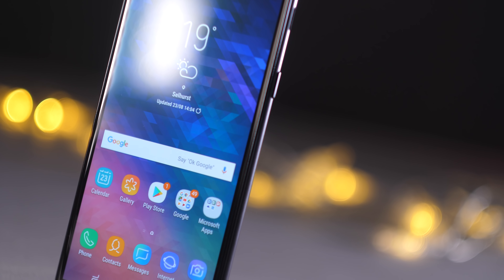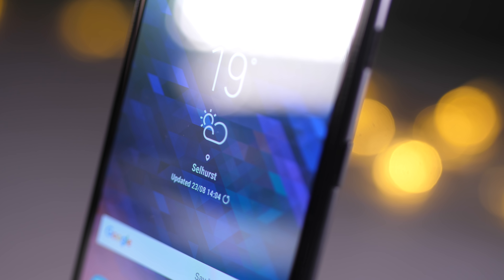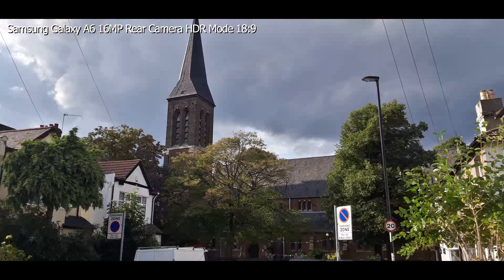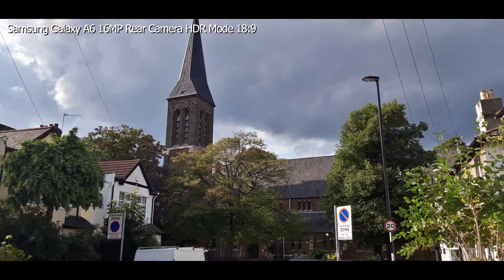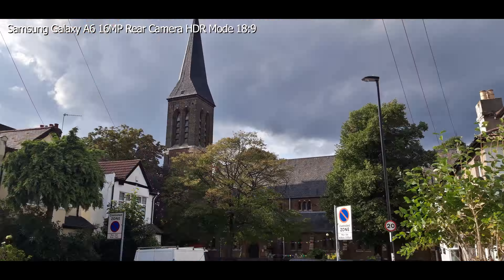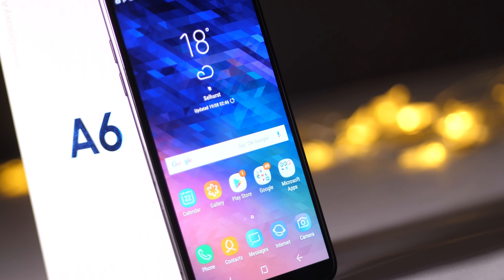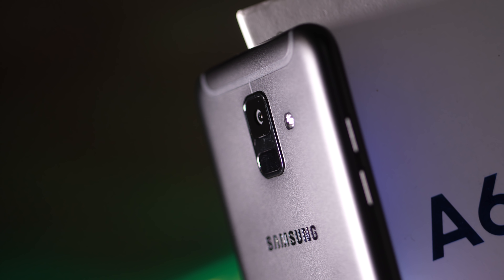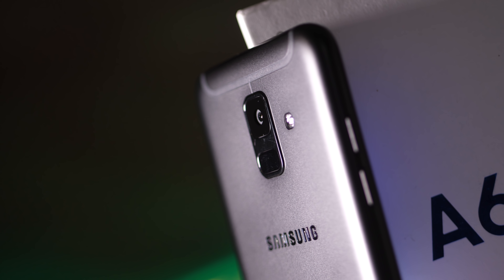Samsung Galaxy A6 2018 - Perfect Balance or Too Many Compromises?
One of Samsung more affordable phones. The Samsung Galaxy A6. Samsung want just 250 quid for this phone. So my expectations for this one weren't that high. At first.

Super Slow Motion Comparison - Samsung S9+ vs Sony XZ2 vs Huawei P20 Pro - Super Strange Results